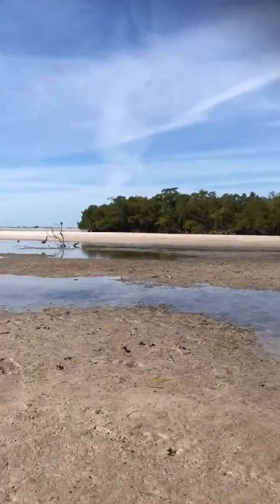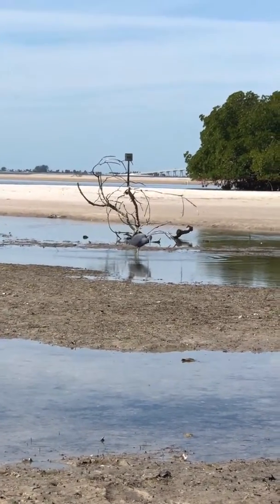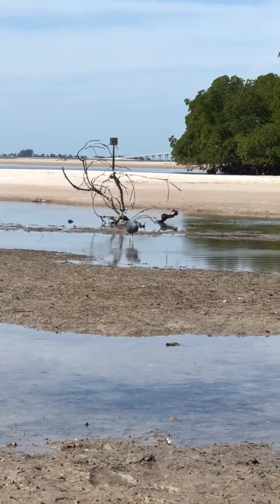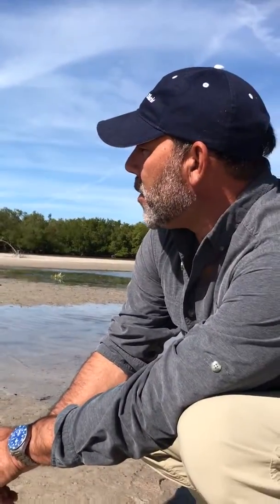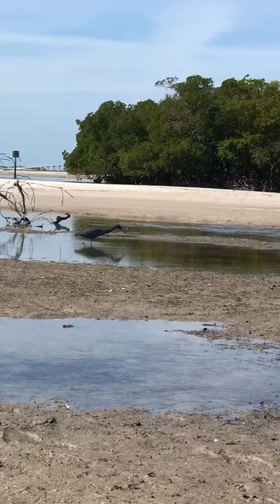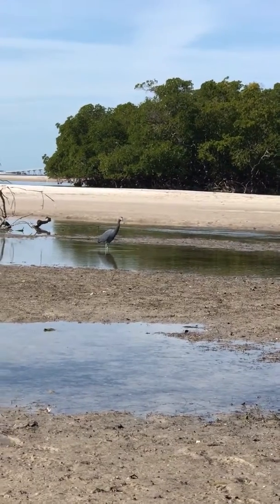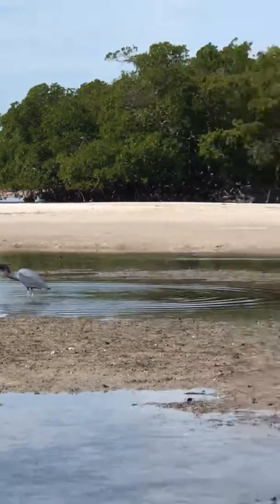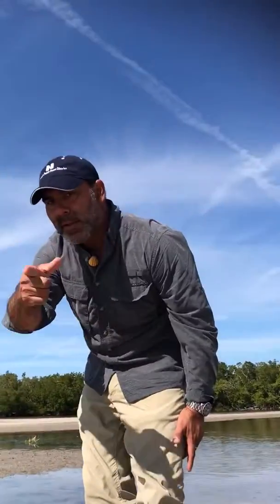Little Blue Heron wildlife Wednesday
Florida Birds  Little Blue Heron